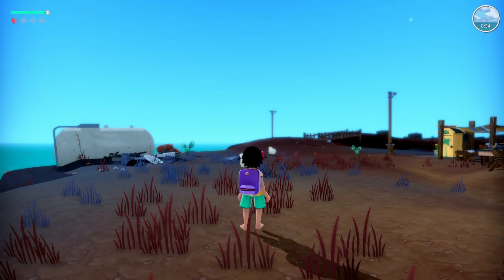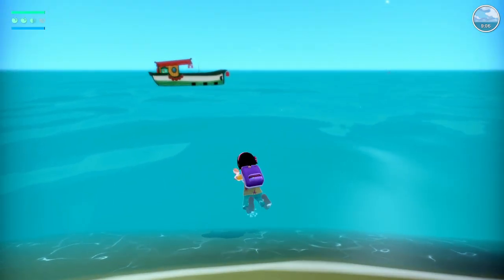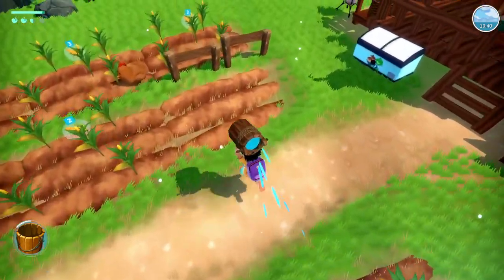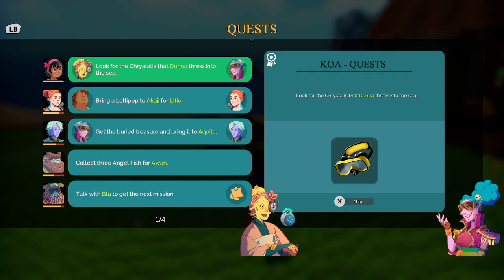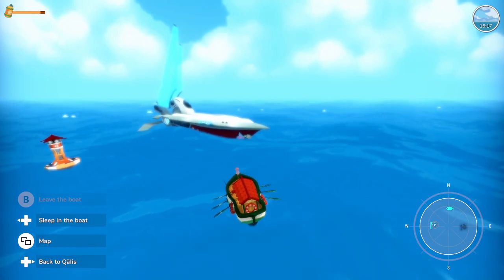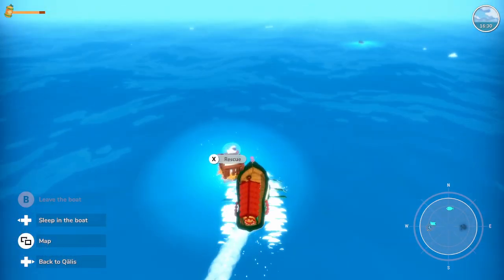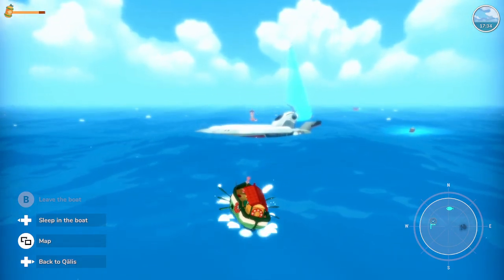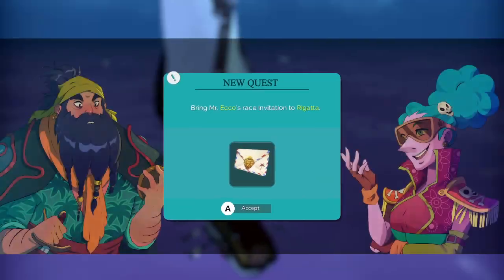Summer in Mara #53: Delivering Pirates Race Invitations, Navy Base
Lets Play
Join me & Koa on our adventure as we explore Mara